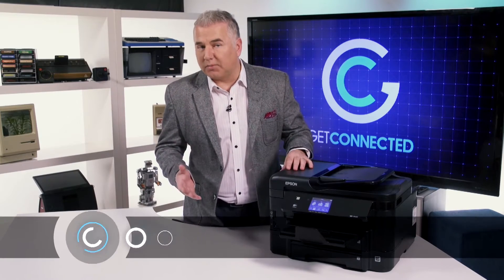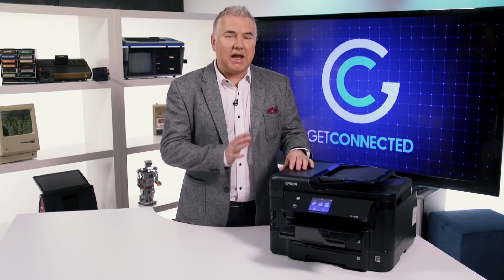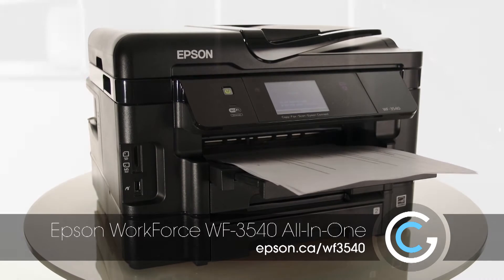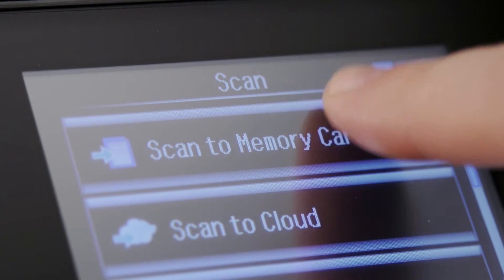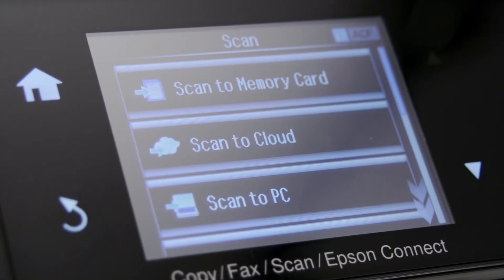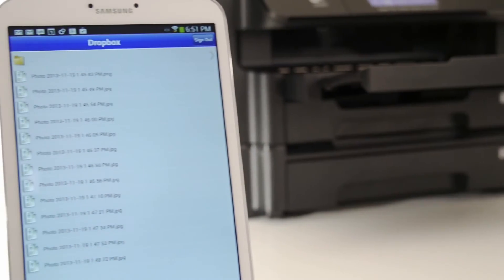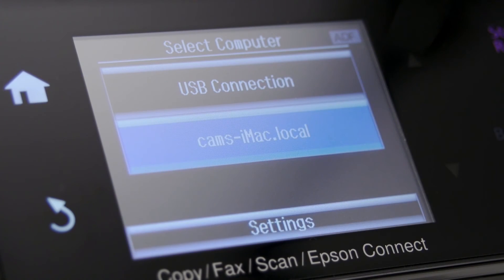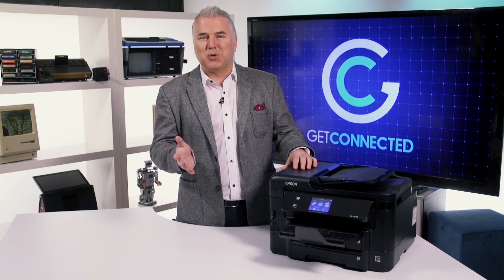Get Connected | How to Scan and Save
With a printer like the Epson WorkFord WF-3540 All-in-One, you can scan directly to a USB stick, the cloud, or to e-mail.